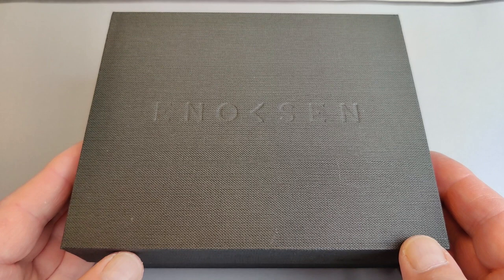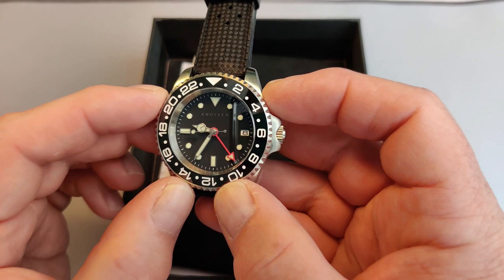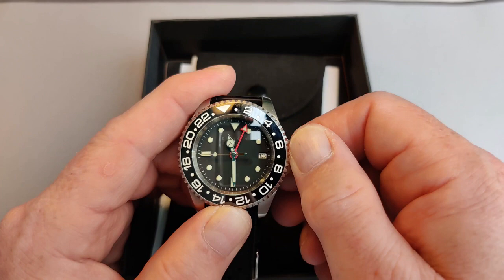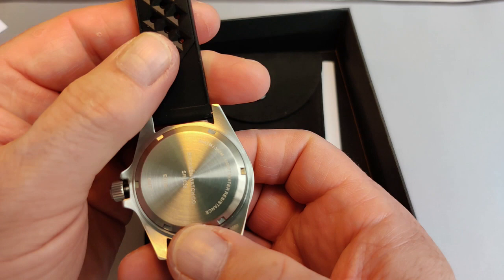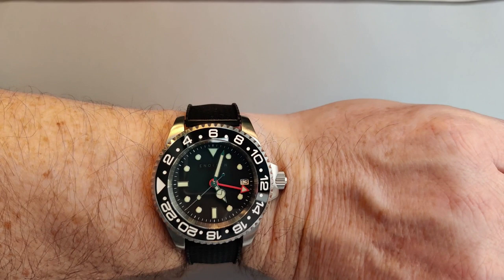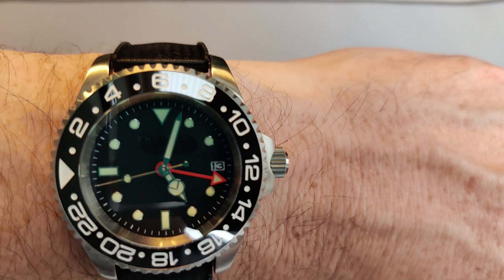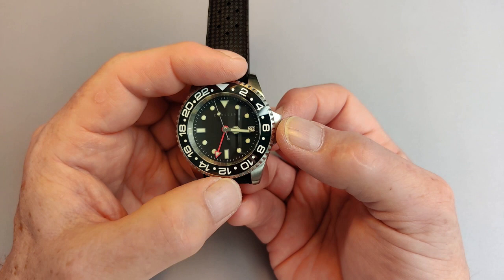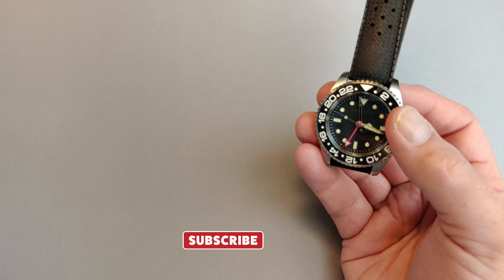Enoksen Roam E07/A GMT Automatic Watch - Perfect for Travel and Holidays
The Enoksen Roam E07/A GMT is probably the best value GMT automatic watch on the market today at under UK£300. The 24 hour hand makes it easy to track the time at home and the 24 click bezel looks after other time zones. With 300m of water resistance, it's ready for holiday adventures.

The video unboxes my latest buy from @enoksenwatches and I run
through how you might set the watch to the local time when you travel abroad.

This was a personal purchase.